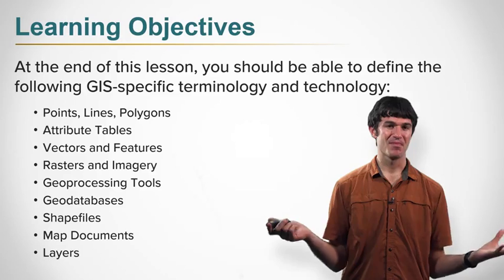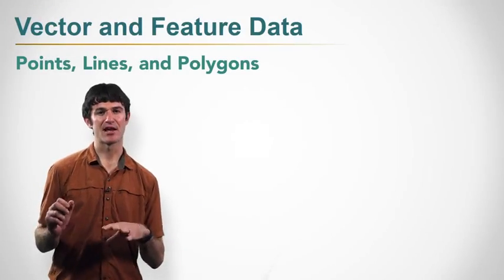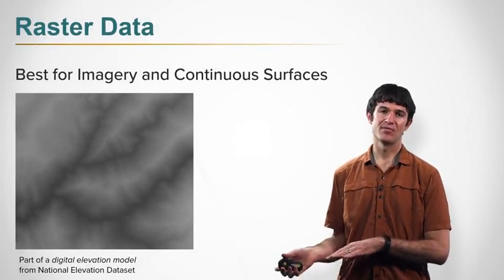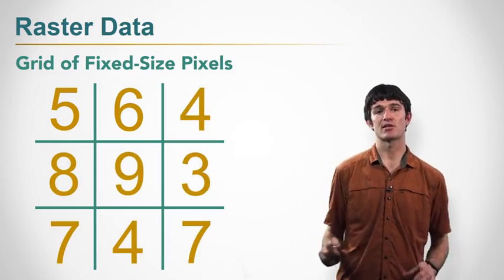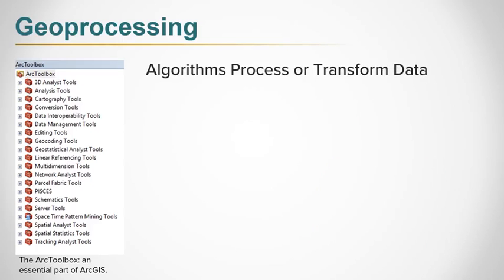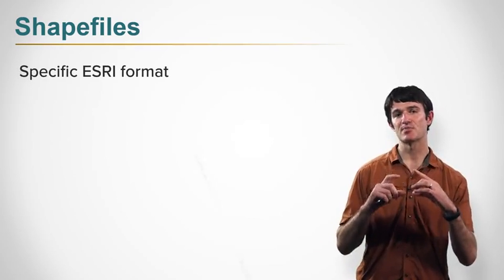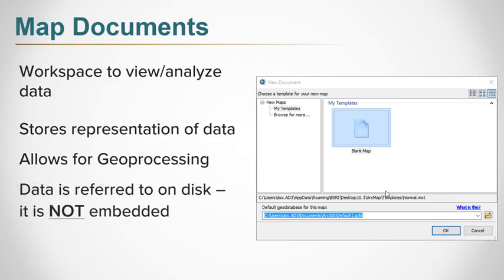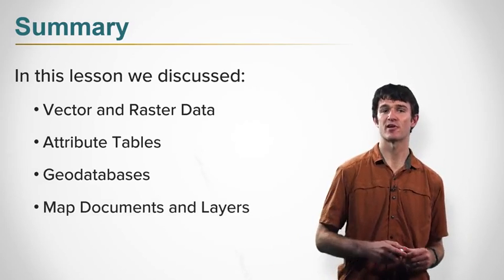5-GIS Terminology to Know University of California, Davis Coursera